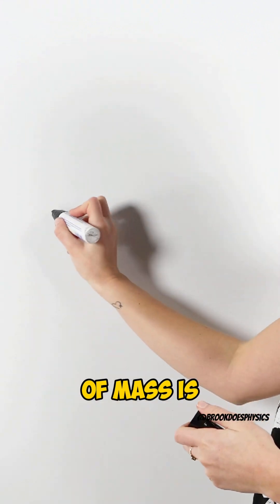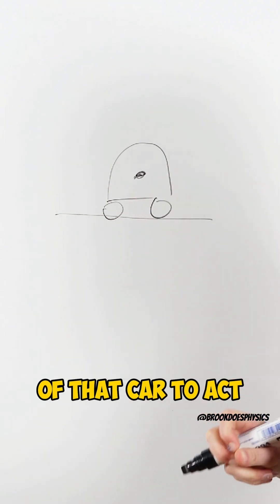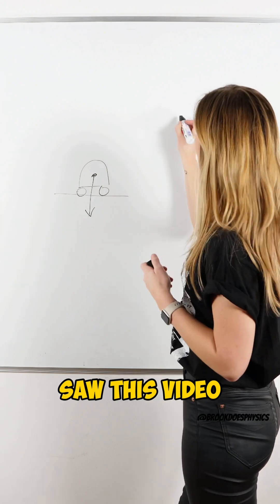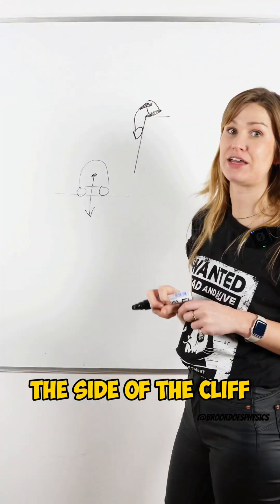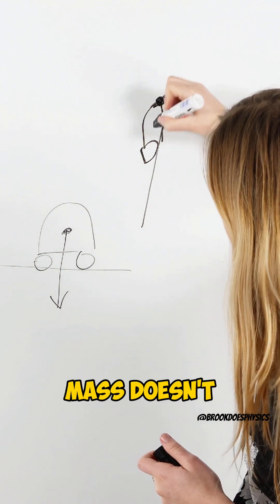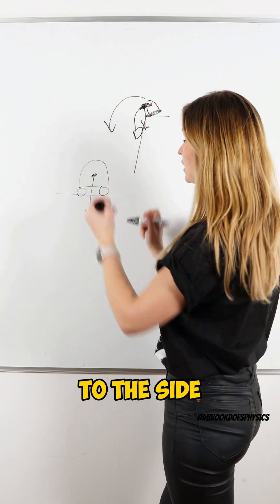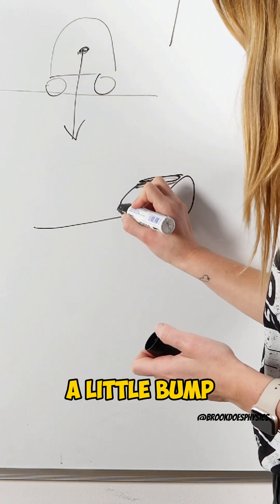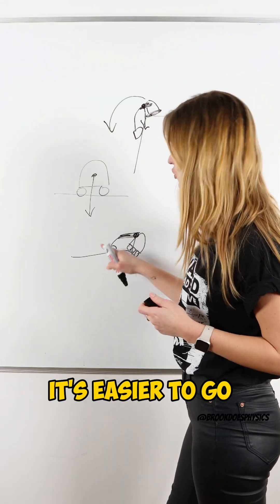How Does It Not Fall? 🫨(Credit - insaatmuh_mimar)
[Physics Concepts, Centre Of Mass, Stability In Machines, Engineering Physics, Mechanics Explained, Brookdoesphysics, Myedspace]